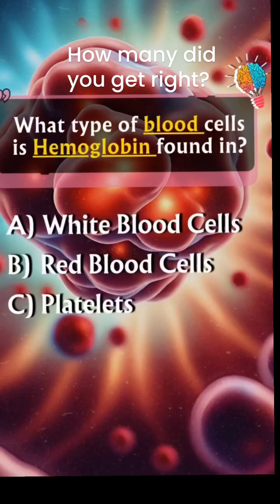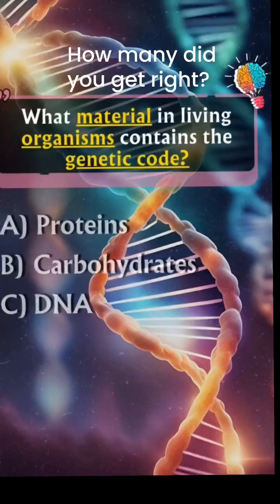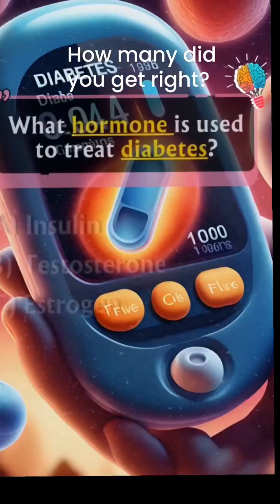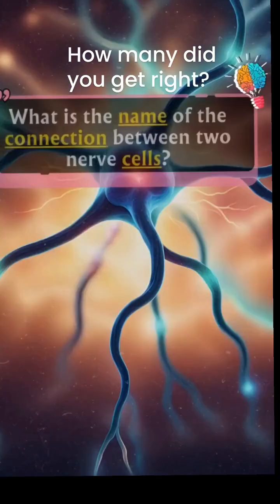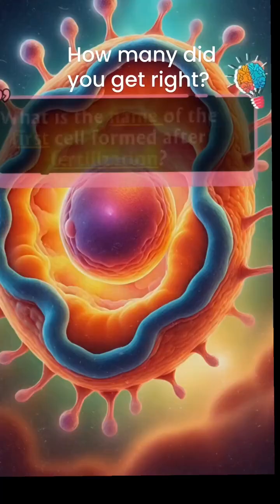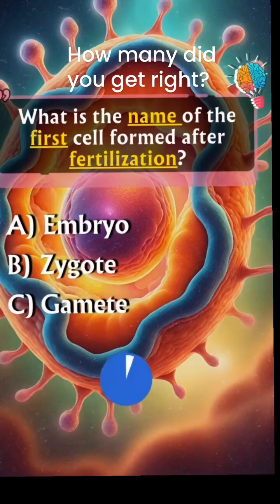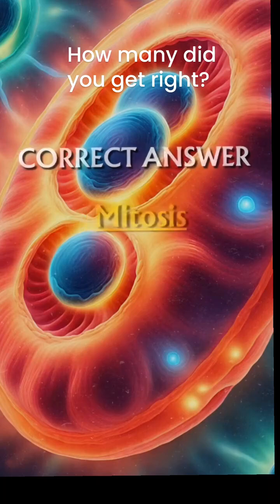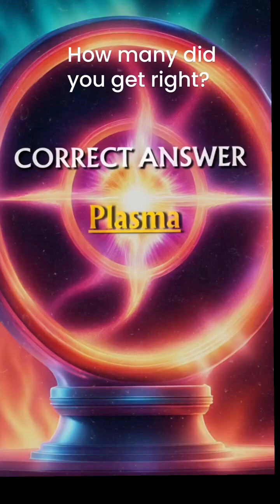Biology Quiz Challenge 🔥 | How Many Can YOU Get Right?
Test your biology knowledge with this fun, fast quiz! 🧬
How many answers did you get right? Comment your score! 👇

This video covers quick biology questions about blood cells, hemoglobin, and more. Perfect for:
🔹 Students (Class 9–12)
🔹 NEET aspirants
🔹 Anyone who loves science & biology quizzes

More study quizzes & biology facts coming soon!

CREDIT: KlickPin CF Nurse Ndifon on Instagram medquiz learn Video Video in 2025   Learn biology Biology